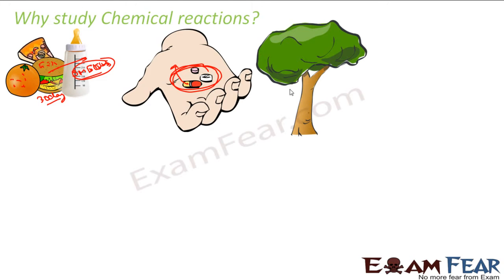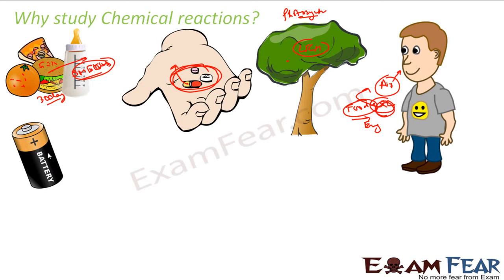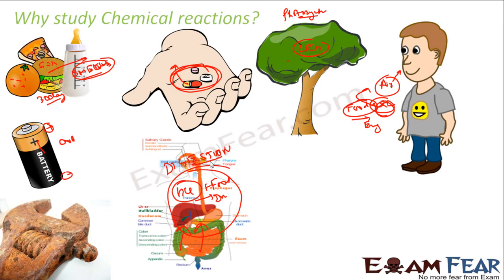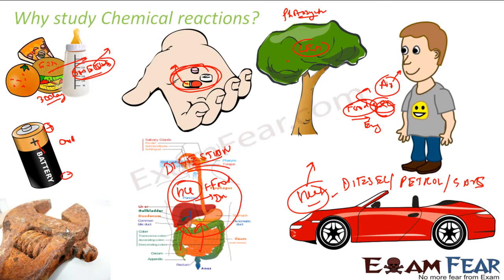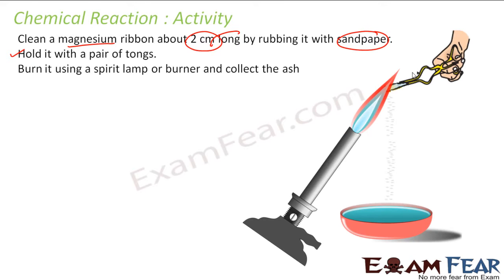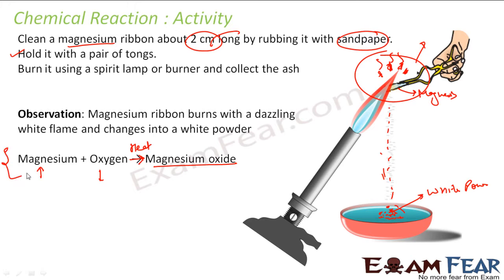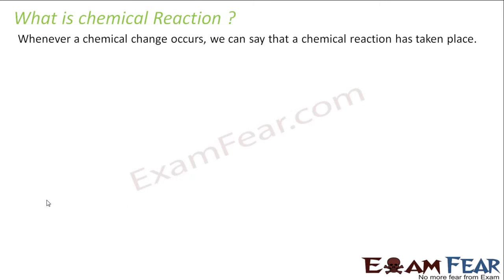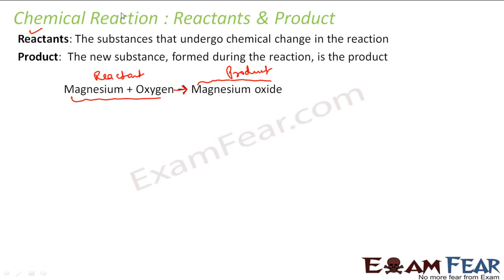Chemistry Chemical Reaction part 1 Chemical Reaction CBSE class 10 X